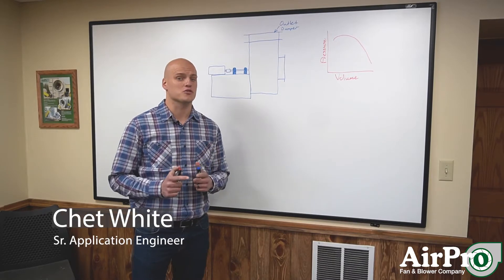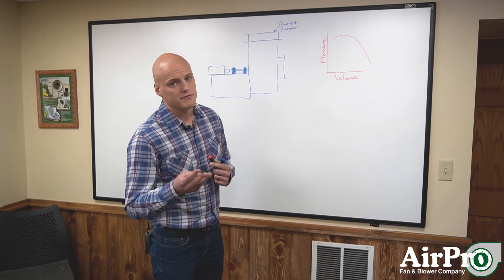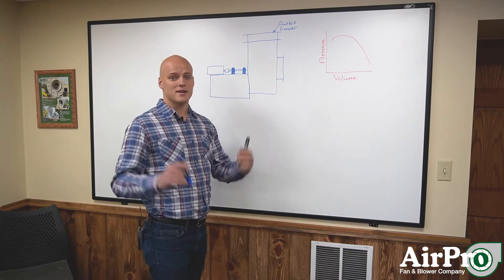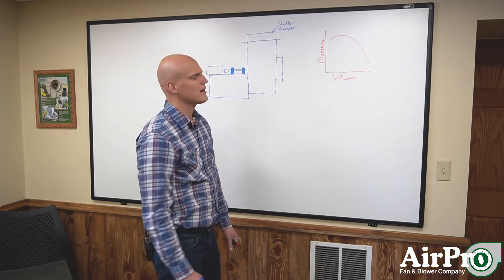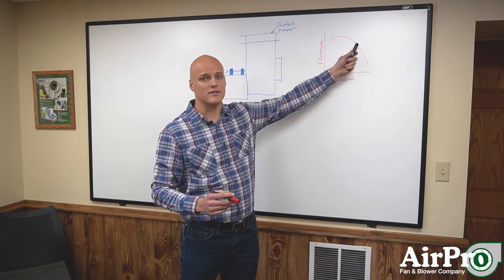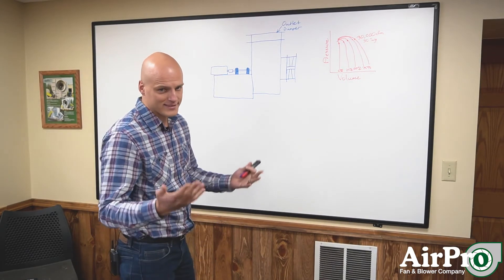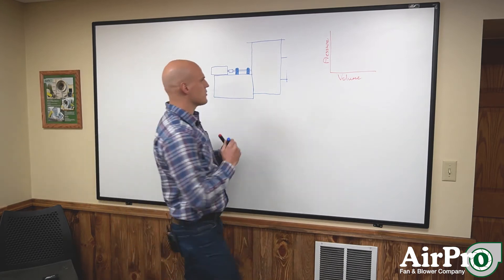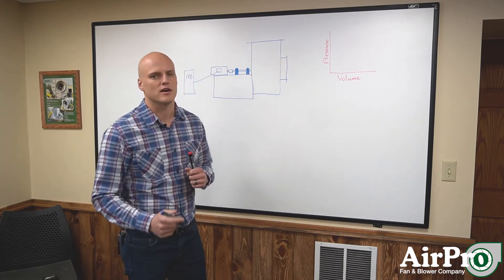Flow Control Options for Industrial Fans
Don’t want to go with the flow? There are five primary ways to control the volume of airflow through an industrial fan. Methods include various damper and drive solutions. Sales Manager Chet White details the choices and their effects on the fan curve in this 16-minute video.

Full Transcript:
We’re going to talk about flow control and the various methods you can use to control the flow in your fan. There are 5 that we’re going to discuss. The first is an outlet damper. The second is an inlet box damper. The third is a variable inlet vane damper. The fourth is a variable frequency drive. And the fifth thing is combining the variable inlet vane damper with a variable frequency drive.

Our first method, and the most common, is the outlet damper, which sits right on the outlet of your fan. You control flow typically with an opposed blade-style outlet damper. Over here on the righty we have a typical fan curve with the volume on the x-axis and pressure on the y-axis. We’re going to show you what happens when you use an outlet damper to affect your position on this curve. If you’re getting more volume than you need for the static pressure on your curve? Using an outlet damper, you’re able to close those blades to move back on the volume scale and up on the pressure scale as far as the fan is concerned, cutting down on the amp draw from the motor. If you close the damper too much, you can hit the surge zone, which you want to avoid.

Now we’ll look at the inlet box damper, which goes on the inlet of your fan and turns the air into the fan. This is a parallel blade design to start the prespin of the air to get it moving in the same direction as the blades are turning in the blades of the fan. On the curve, an inlet box damper has the effect of moving the curve. So as you close it, you’ll slide back on the volume scale and down on the pressure scale. This also can hit the surge danger zone, so you’ll need to be careful not to close it too much.

The third method is a variable inlet vane damper, which is far and away the best method. It mounts to the inlet of the fan, with a bullet nose design off of which all of the vanes are mounted. They go all the way around the inlet vane damper, and they shut in the direction of the air inside the fan to prespin the flow to help the wheel that’s operating inside the fan. On the fan curve, the variable inlet vane damper has the effect of moving the volume back to the left while maintaining the same amount of pressure. This is superior to the other damper methods because it allows you to maintain performance without encountering the surge danger zone.

The fourth method isn’t a damper. It’s a variable frequency drive on the motor to modulate the speed up or down while the fan is operating. What does that do to the curve? The system has a system resistance curve that looks like a normal parabola. The variable frequency drive rides the system resistance curve, physically changing the fan’s static pressure curve down or up depending on the frequency in hertz of operation. This is by far the most efficient method of controlling flow because you’re not introducing anything into the stream as a pressure source, and gaining energy savings.

The highest possible control while trying to avoid the surge position is to combine the VFD with the inlet vane damper. This provides the efficiency of the VFD in riding the system resistance curve while allowing you to go up on speed without increasing flow. If you just have a VFD, both pressure and volume will go up or down together. On the curve, the effect is to change the system resistance curve to meet the changed pressure curve for the fullest method of flow control.

LET’S CONNECT!